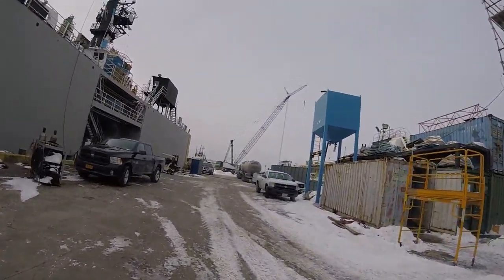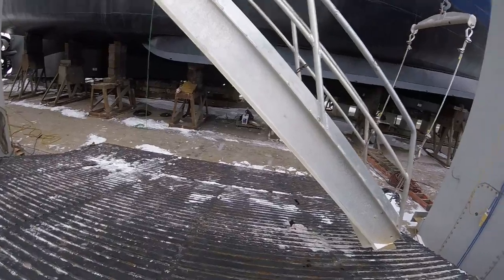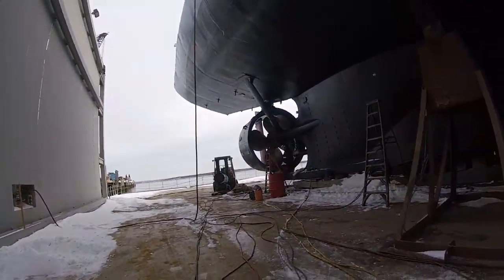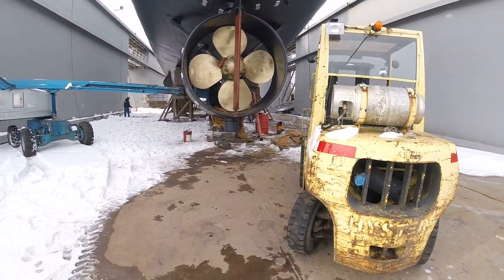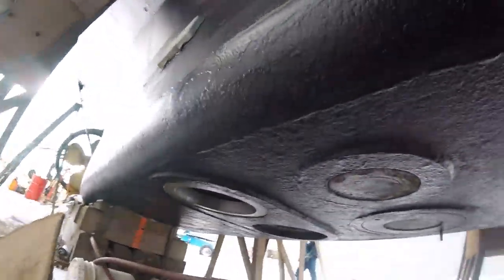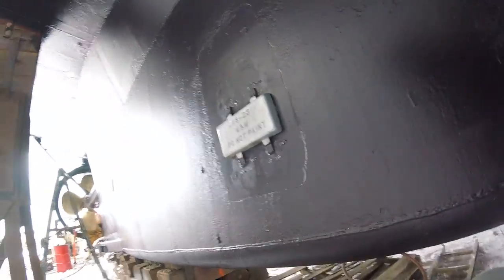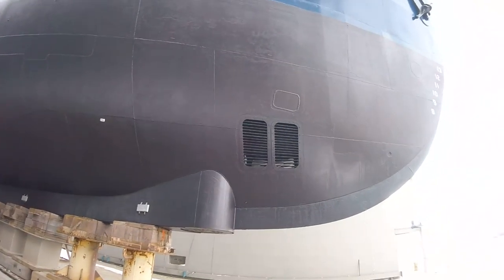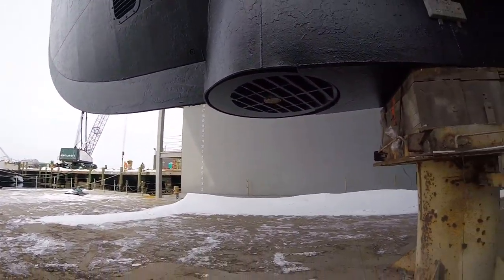R/V Endeavor January 2017 A look at her Bottom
University of Rhode Island's Research vessel Endeavor

In drydock for a maintenance period in Quonset
Point, she has had a few upgrades.

I was there for the installation and commissioning of a new KVH Industries TV-8 System for DirecTV.

I had to wait for a tractor trailer to move before I could leave, and figured I would shoot a short vid.